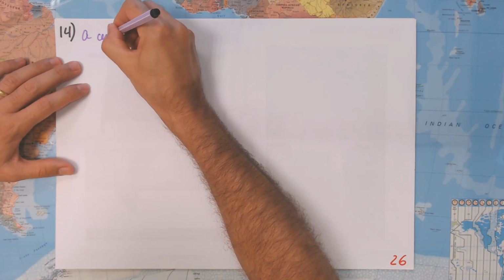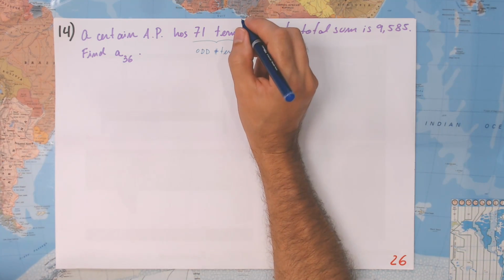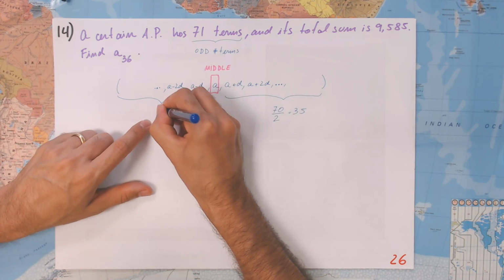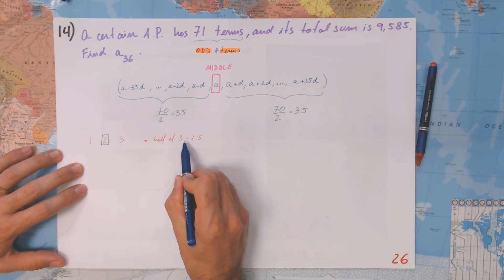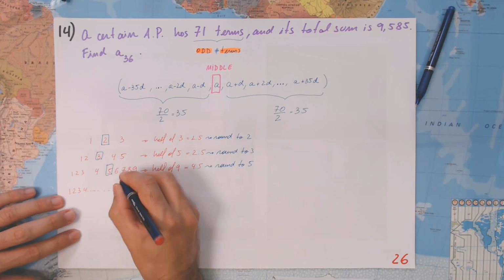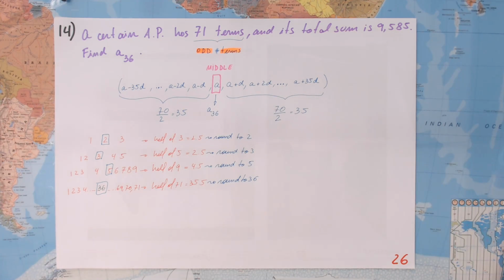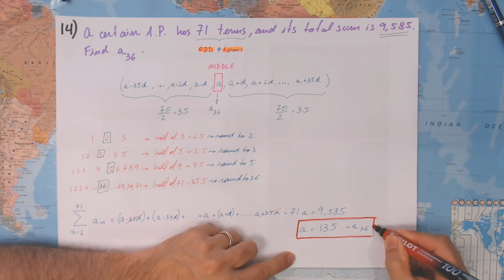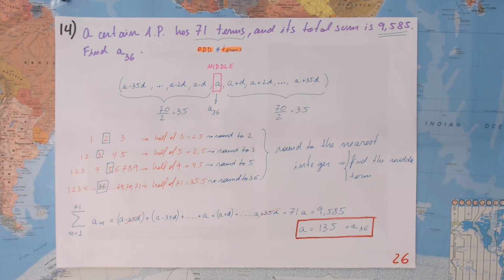PAGE 26) Arithmetic Progression Sequence exercise #14 (odd term sequence)